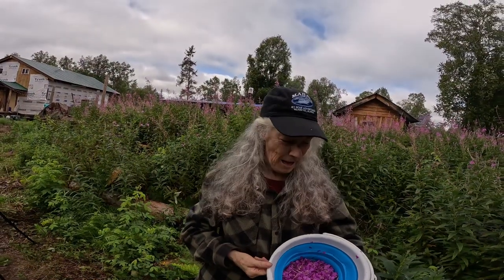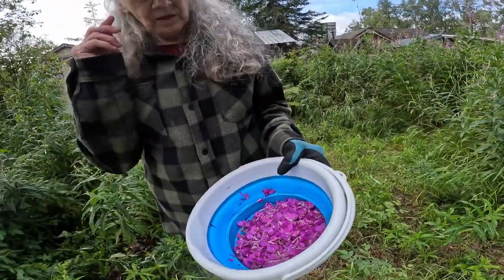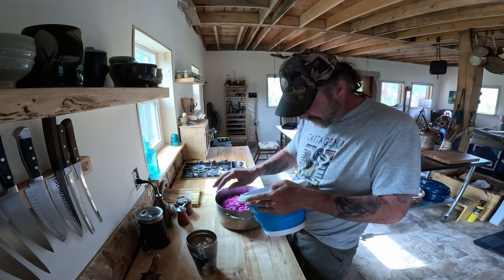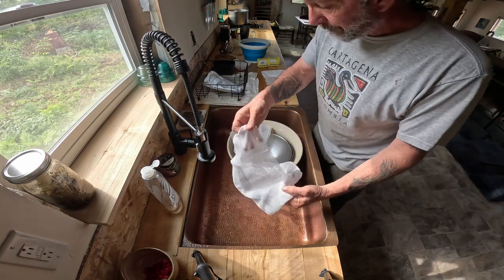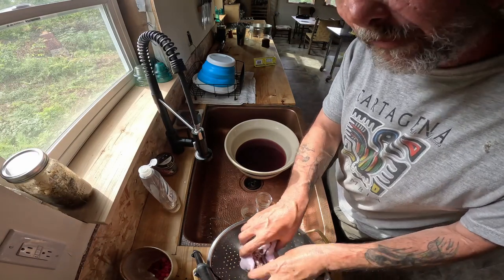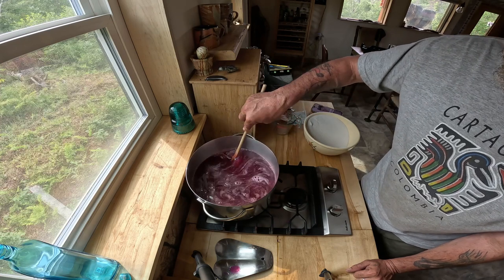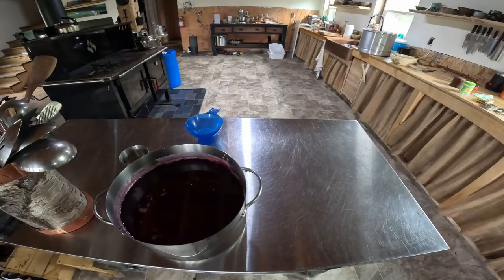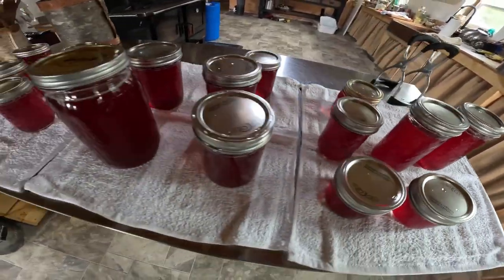Discover the Secret to Perfect Fireweed Jelly!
Make your own delicious fireweed jelly with this step-by-step tutorial. Learn how to harvest fireweed petals and turn them into a sweet and tangy jelly that will impress your friends and family.

The Fireweed Story (my take on it)

Fireweed is one of the first plants to sprout after a fire.
As the flowers bloom and go up the stalk. (yes the flowers start at the bottom of the blooming area and work the way up). it goes has a few meanings. I will not go fully into it here as I am still learning.
I will post a few links for more info at the end.

From what I have been told as the flowers move up the stem it has different meanings. When half way up summer is half over, When the flowers reach the top 6 weeks to snow. An old saying about Fireweed. “When fireweed turns to cotton, summer will soon be forgotten.”

I have also heard that as the flowers go up it also means different salmon will be coming up the river..

The young shoots can be eaten and bears enjoy them as well. The flowers make amazing Jelly as you can see in this video.  They have no natural sugar so pectin and sugar is required when making it.  The smell and taste is amazing.

As the flowers get pollinated they close up.  Each plant can produce up to 80,000 seeds with in its pods. The pods as they spill the seeds out look like cotton.

I have heard a lot of stories on Fireweed but I can not recall them all as I was told. and searching has not turned up much for me. When I find more info I will do a video just on that part of it.  I hope you all enjoy the video and check out the links below as well as the list of friends of the Curmudge Inn's page.